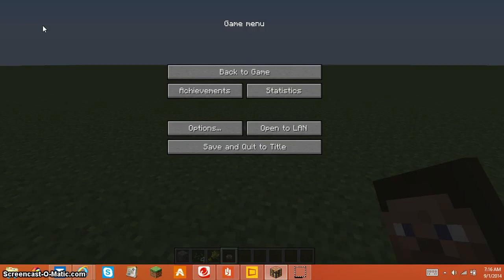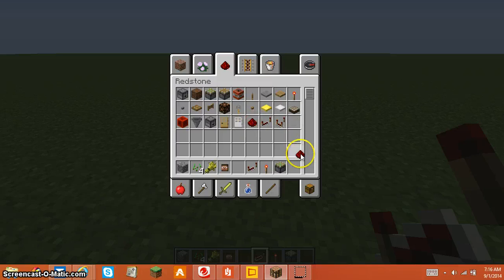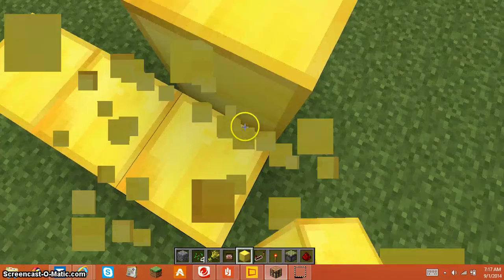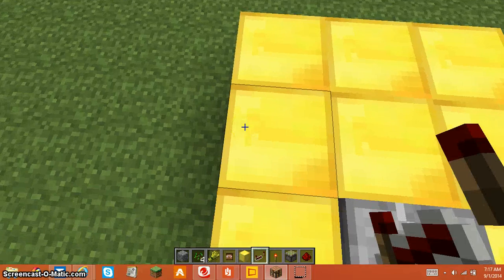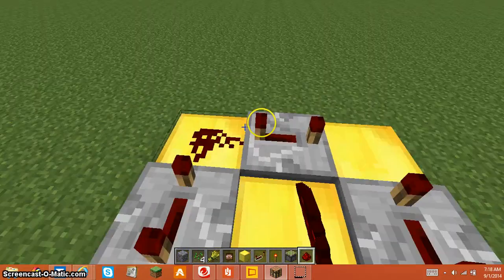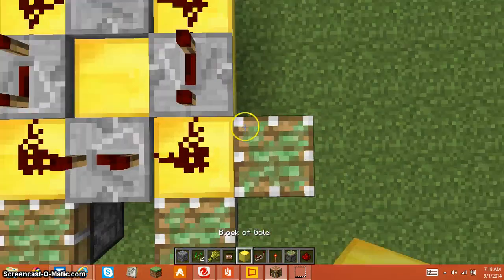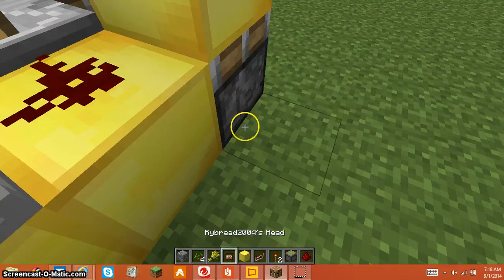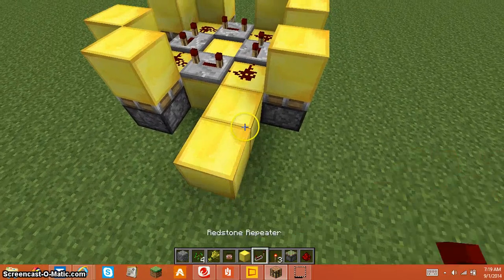How to make an awesome redstone machine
Awesome redstone machine!! u will Love!!